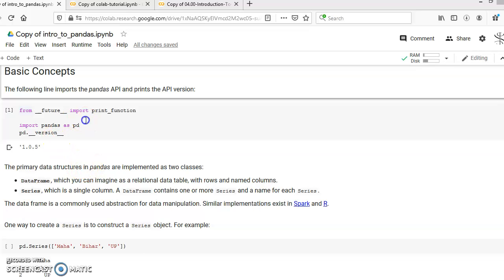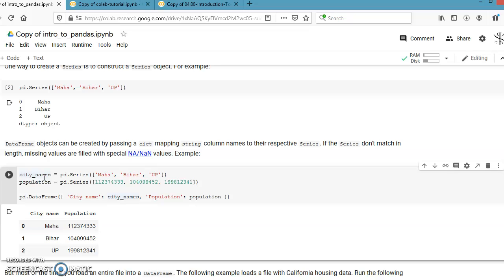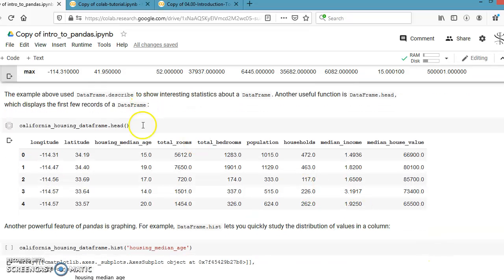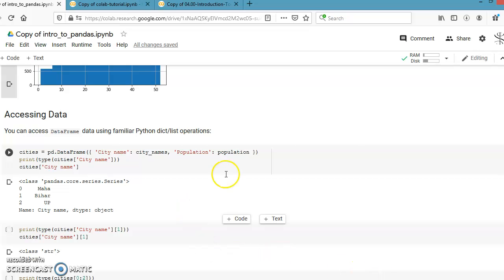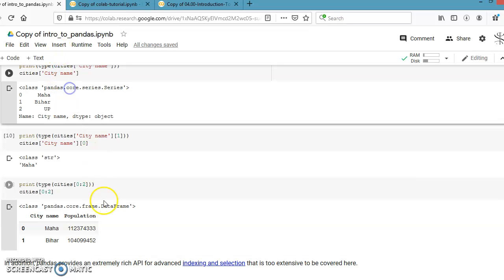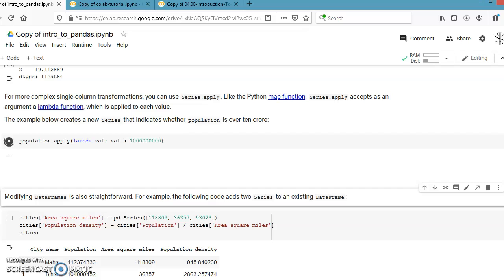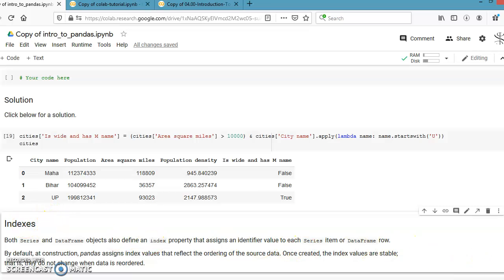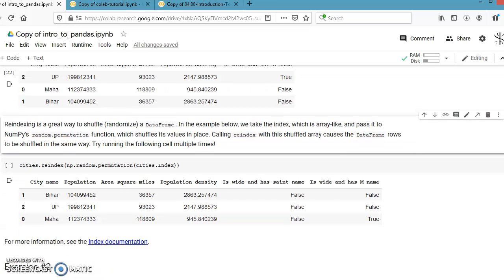7 Pandas 2